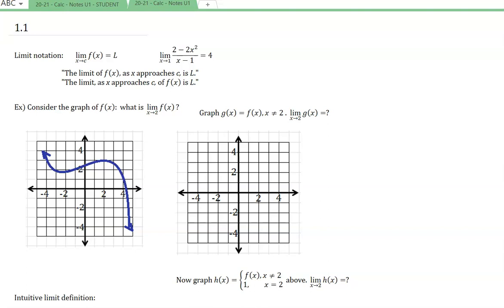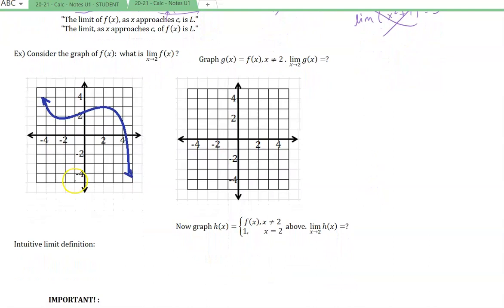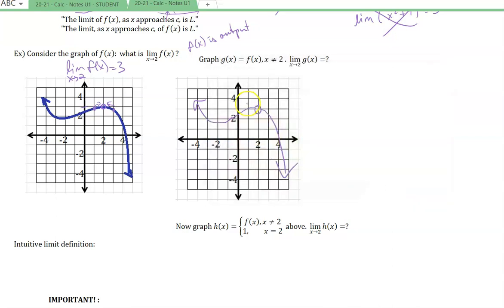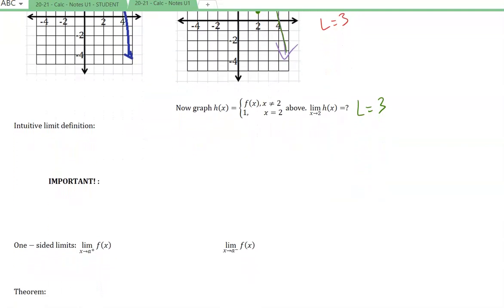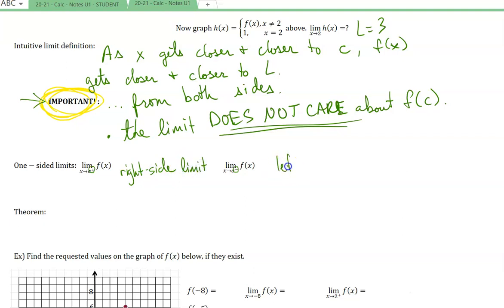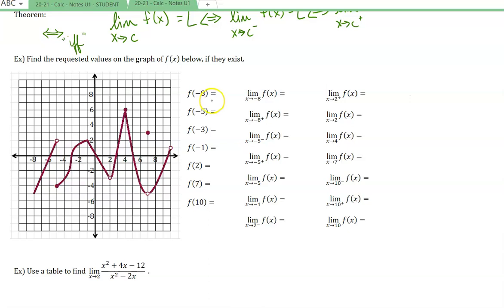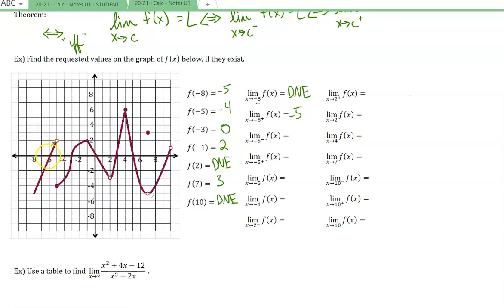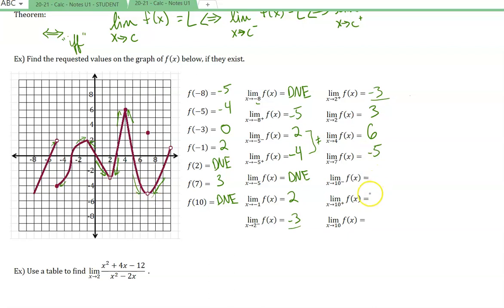1 1 Limit notation, definition, graphs